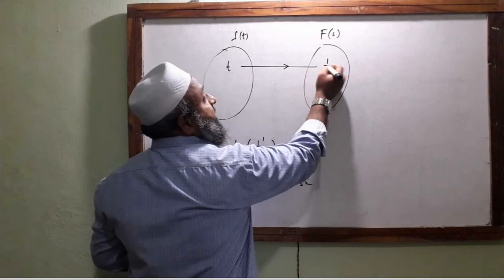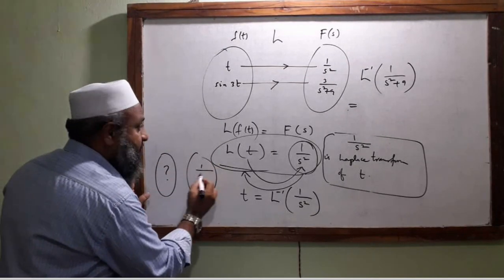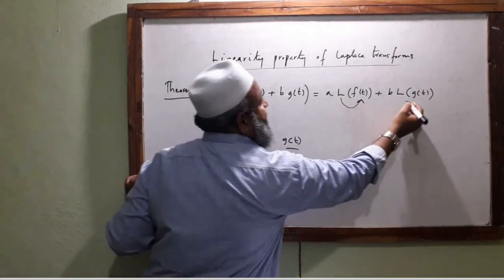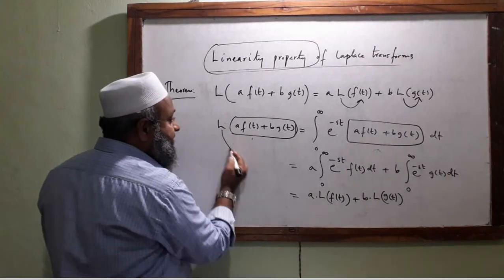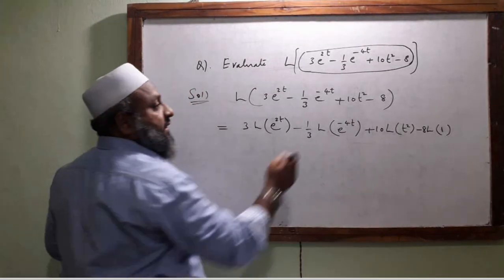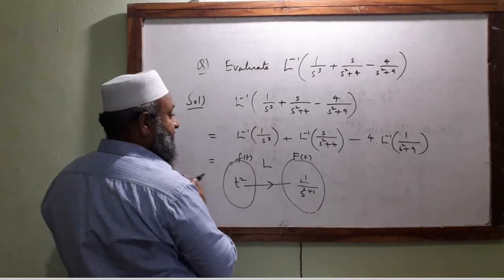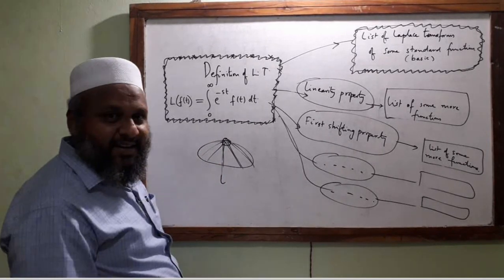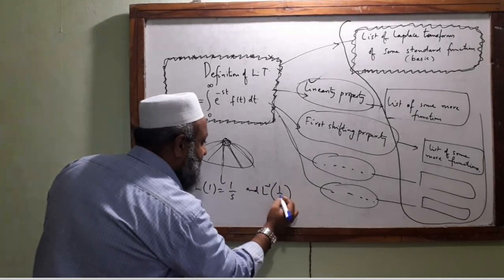Laplace Transforms Part -2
Linearity property of Laplace Transform and inverse  Laplace Transform   introduced